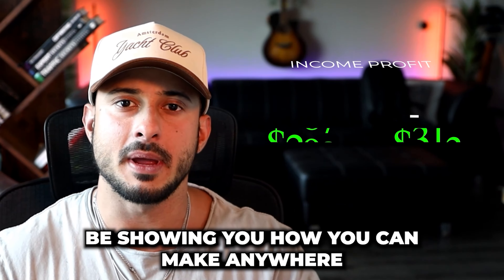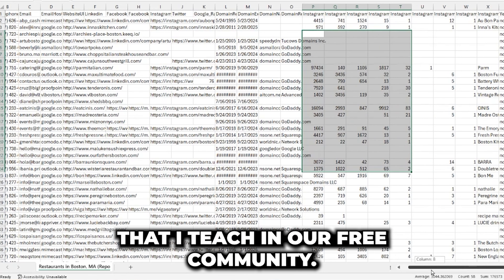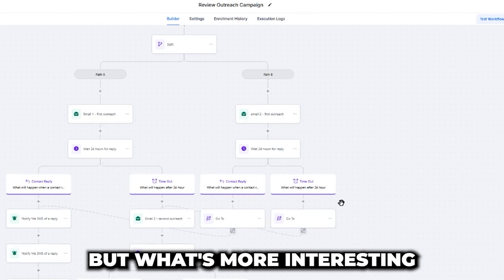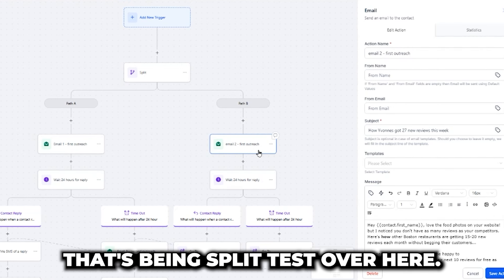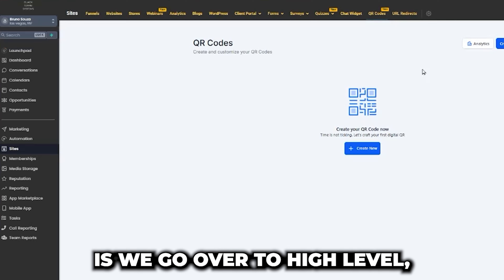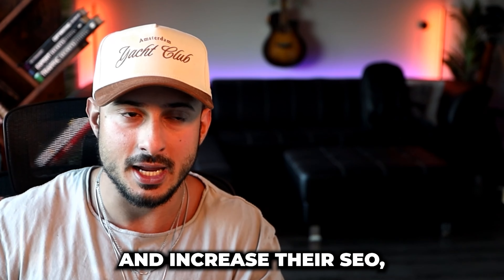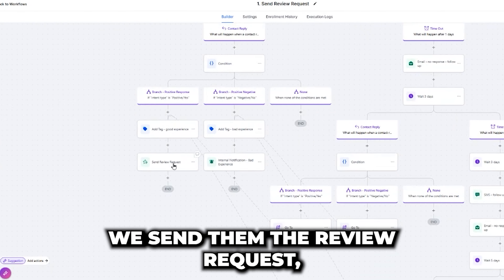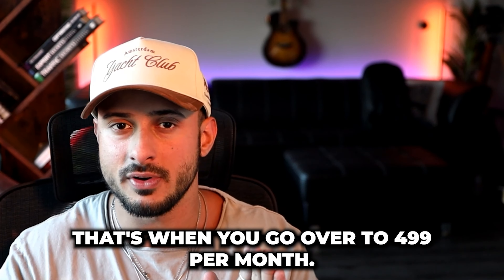Make $300 per day With Google Maps - How To GoHighlevel Tutorial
By signing up for GoHighlevel using our link (or upgrading your existing account using the link below) you're going to get:

1. My DWL SaaS Snapshot that we're currently selling for $500/mo
2. Access to my GoHighlevel SaaS Founders community that comes with 3+ full courses on building, launching, and scaling a SaaS business
3. Access to live coaching with me every week on GoHighlevel growth

If you're an existing user and ready to upgrade to SaaS mode, you'll get an additional 1:1 call with me where we will build your business plan to get you scaled up in as short of a time as possible